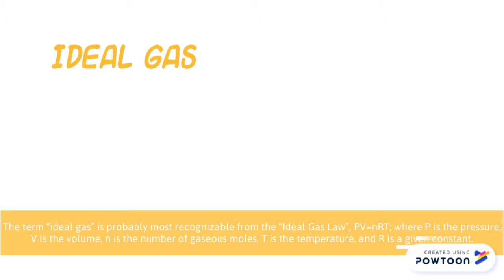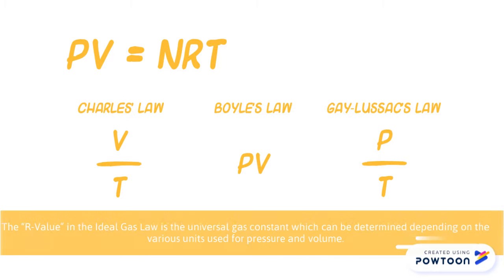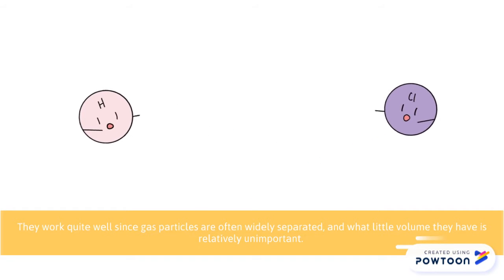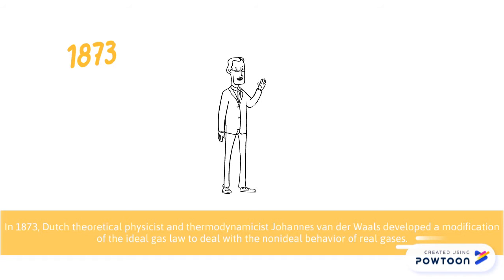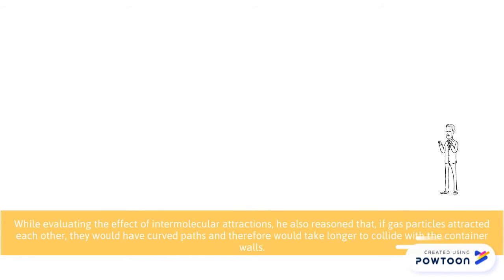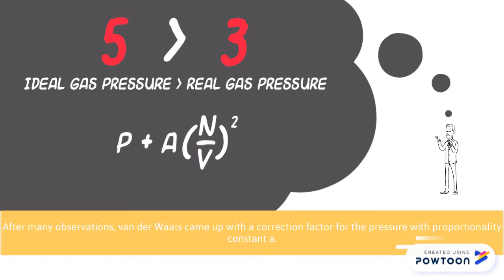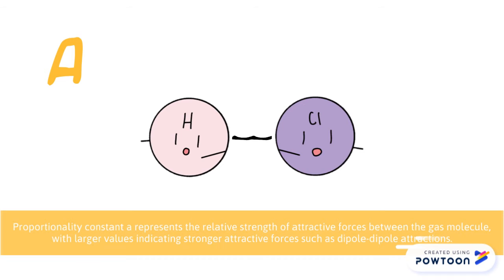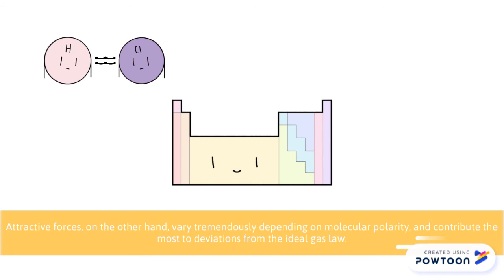Ideal Vs Real Gases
AP Chemistry Video Project-- Created using Powtoon